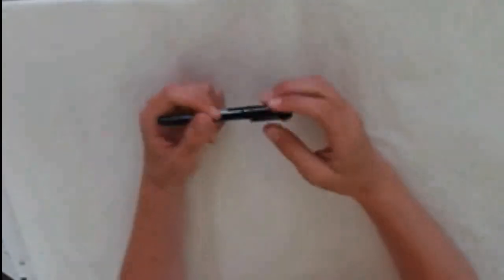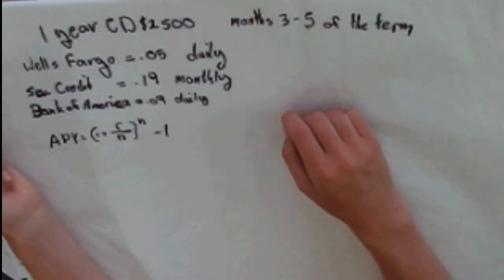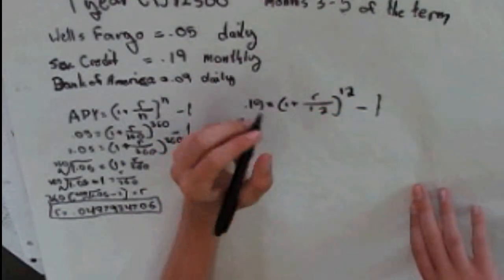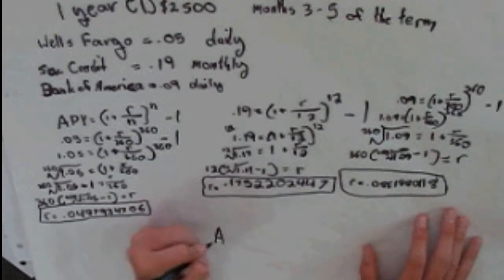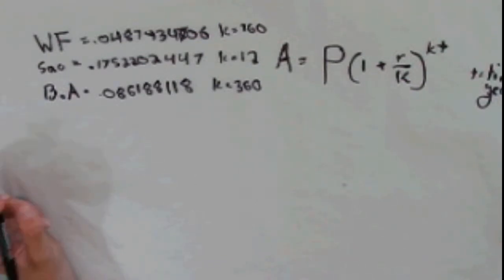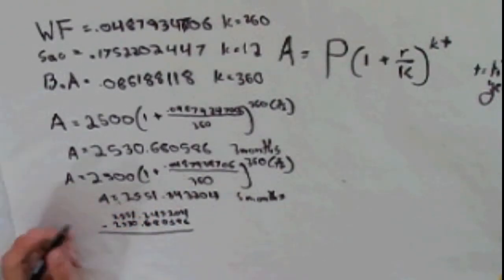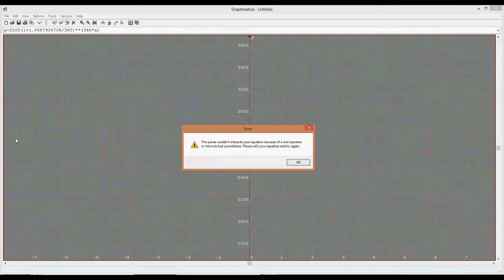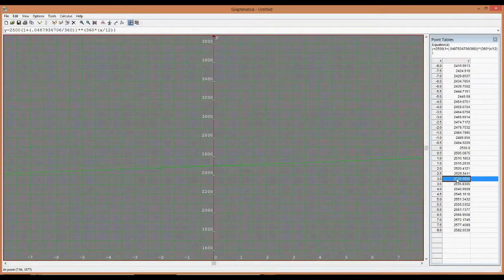Calculating CD Gains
Given the APY at three different banks, calculate how much money is made from months three to month five of a $2500 one year CD.